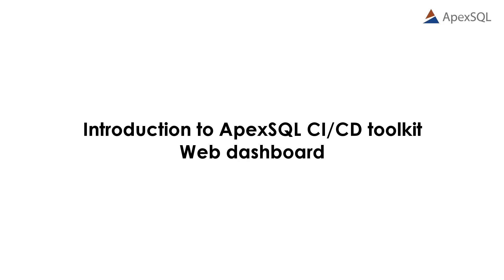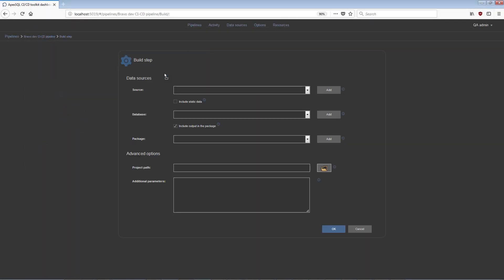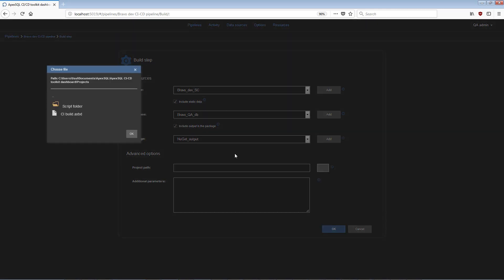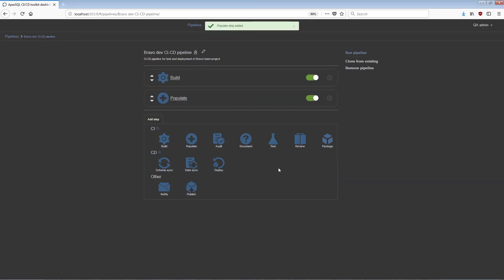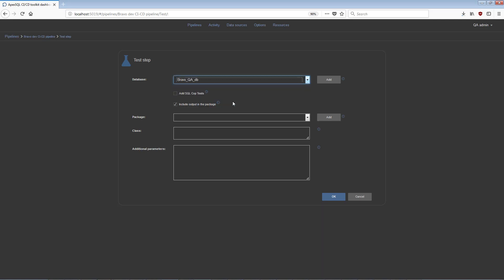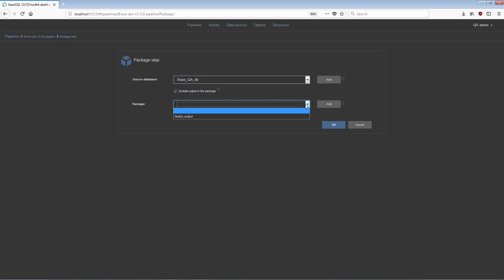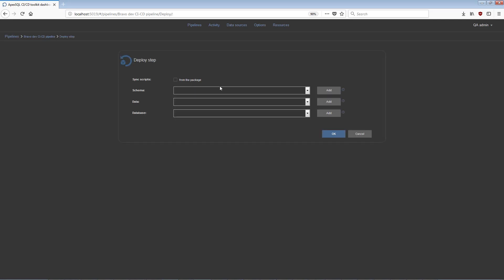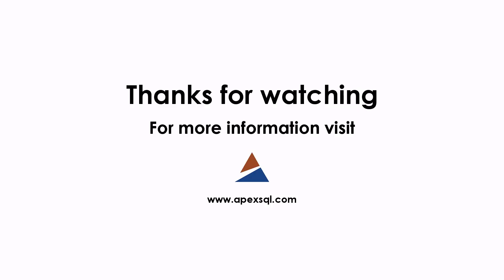An introduction to ApexSQL CI/CD toolkit Web Dashboard - pipeline steps overview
The ApexSQL CI/CD toolkit Web Dashboard enables users to create flexible CI and CD pipelines with highly customizable pipeline steps. This video explains the steps displayed in the Pipeline configuration view.

See also an article Walkthrough example of configuring a SQL Server database continuous integration pipeline with the ApexSQL CICD toolkit -